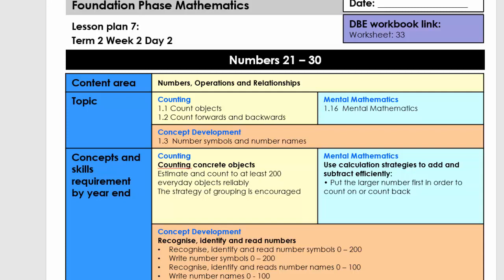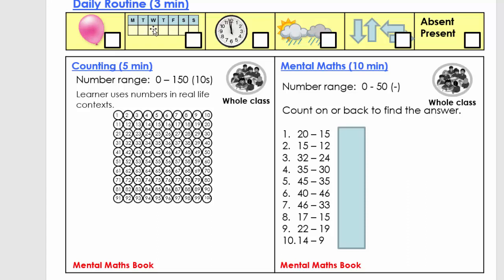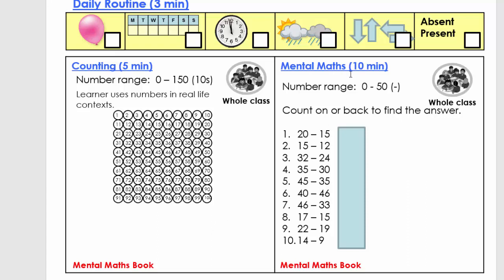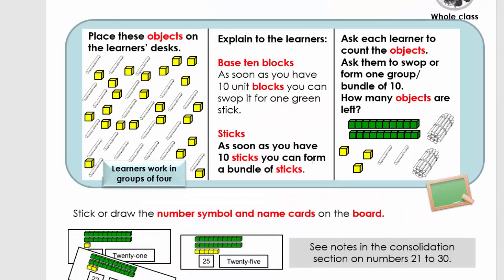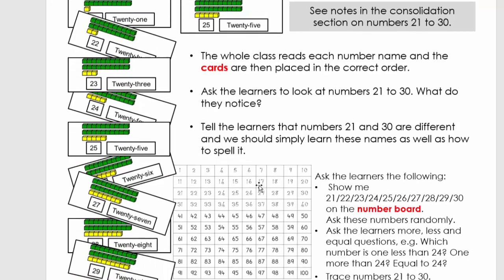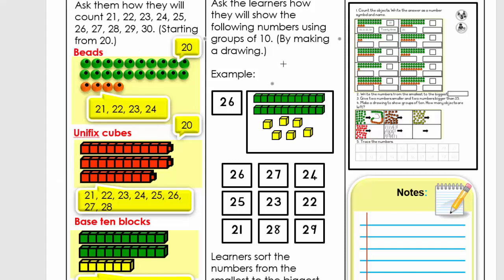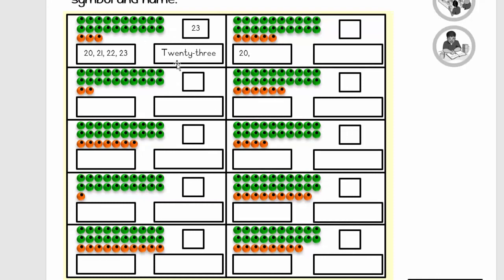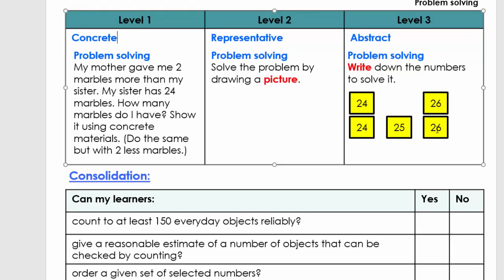Maths Grade 2 Term 2